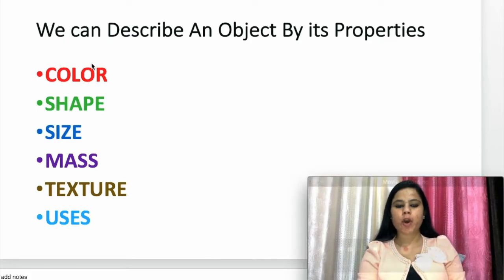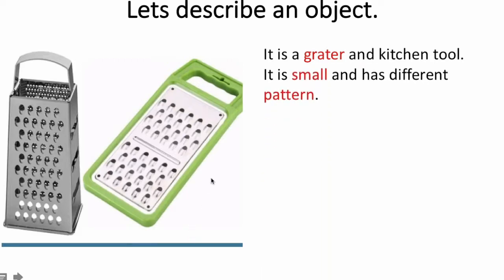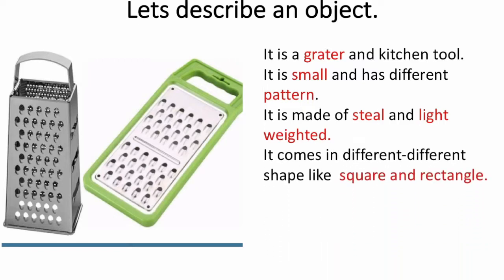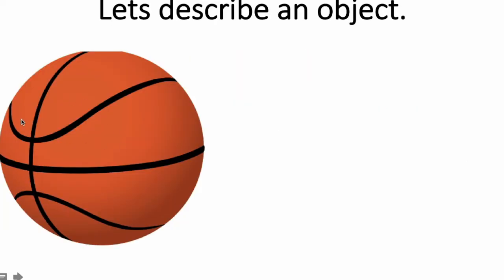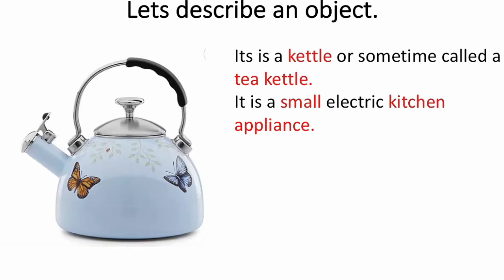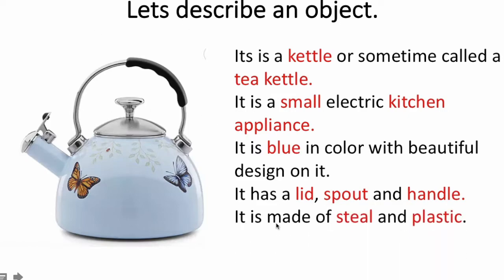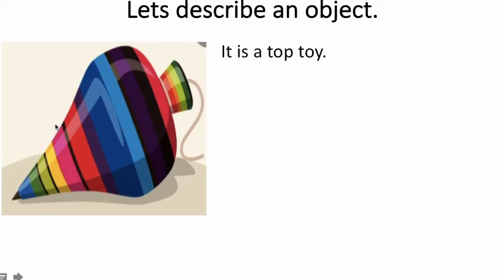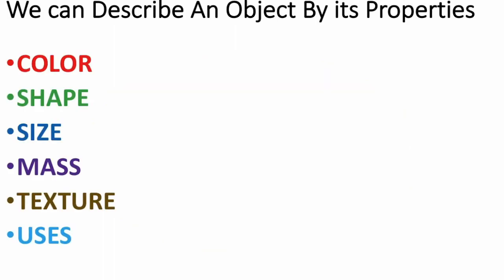Describe an object or things | Describe an object in English | Describe personal belongings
part-2
About Vidoe- Today we will learn how to apply the properties and describe an image or object.

Hello Everyone! My name is Renu Verma. I am your facilitator, teacher and friend with 7 years of experience as a mother teacher. My motive for making a YO Tube is to make kids confident while speaking. So many children are struggling to speak English. My channel will facilitate all the mothers who want to teach their kids how to speak basic sentences in day to day life.
Research suggested and you would also agree that the career of tomorrow depends on language expertise, confidence, personality and presentation skills. More than 90% of successful people are at speaking, which plays a vital role in leadership. learning can't be done in one day it's a gradual process. And children should learn Public Speaking from the beginning. So what are you waiting for Super MOMs? Let's start teaching our kids, how to speak confidently step by step with help of the 5E model.